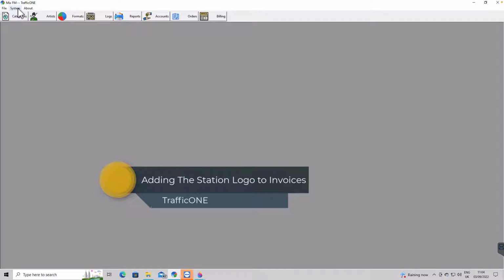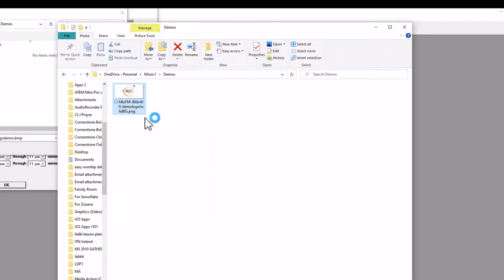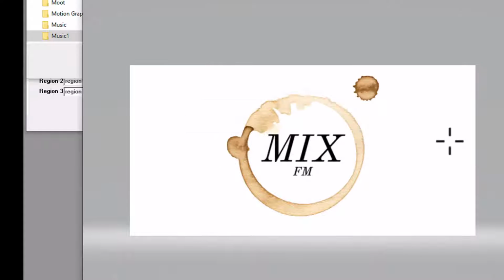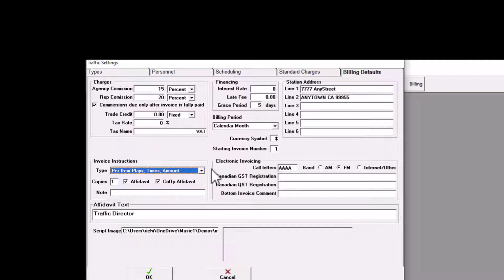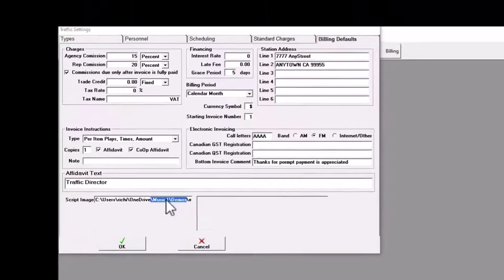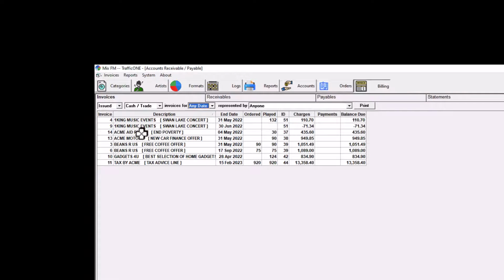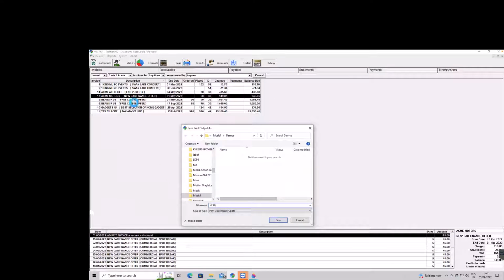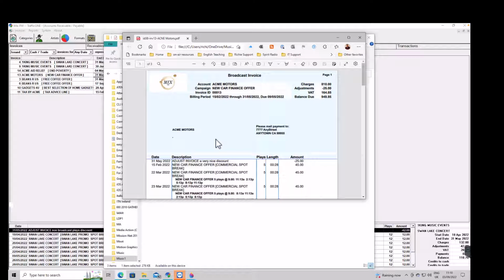Adding Your Logo to a TrafficONE Invoice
TrafficONE Ace Richie Gardiner produced this quick demonstration of how to add your station logo to a TrafficONE Invoice.